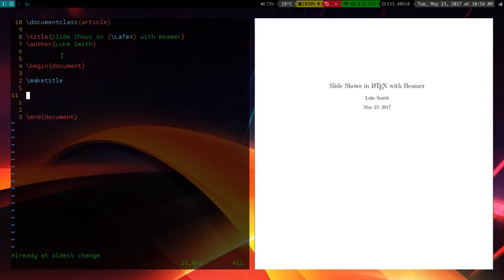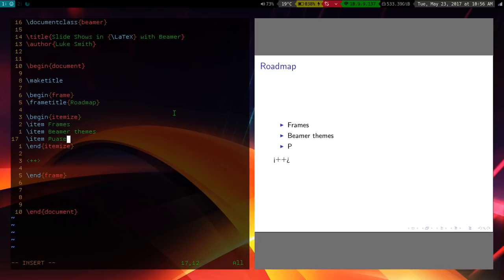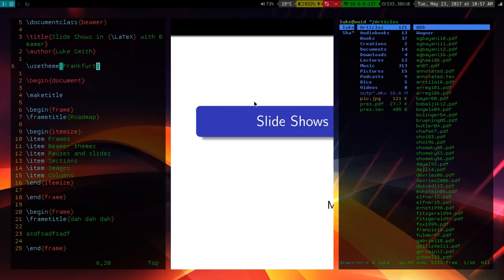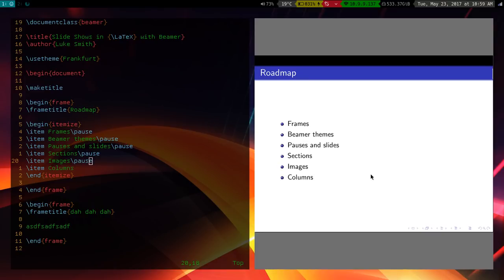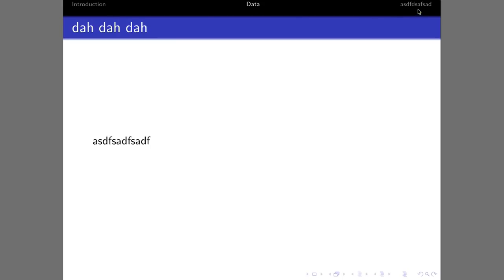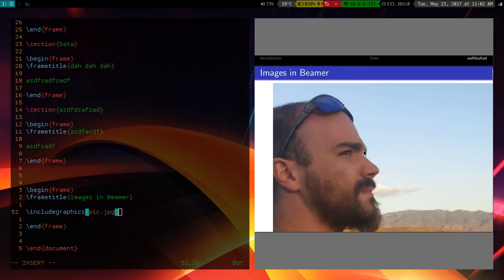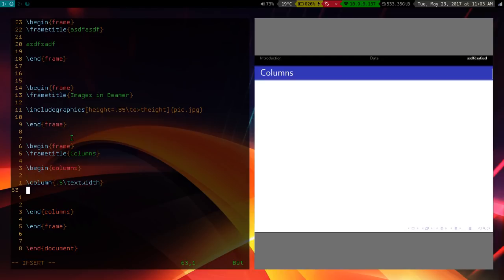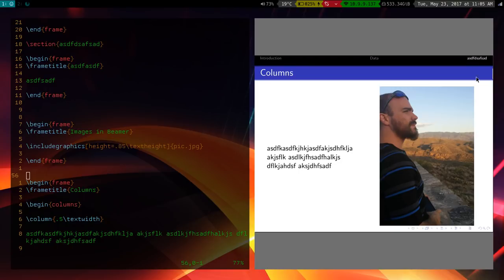Making a Pro Presentation with LaTeX's Beamer!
The basics of LaTeX beamer.